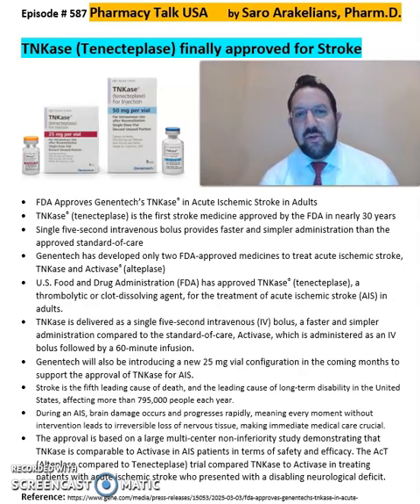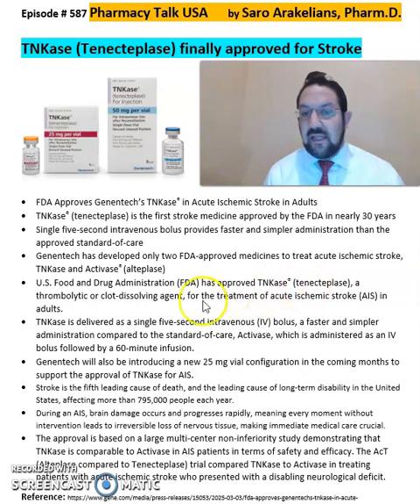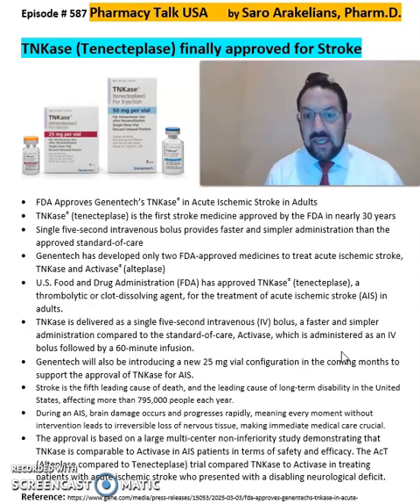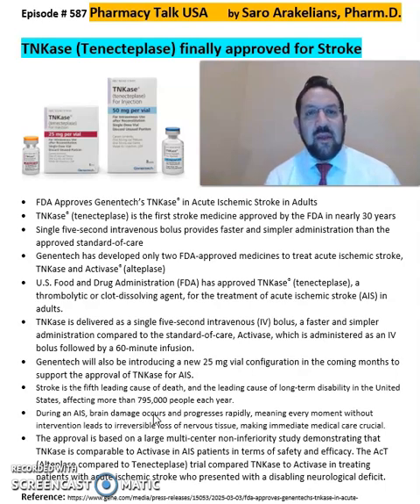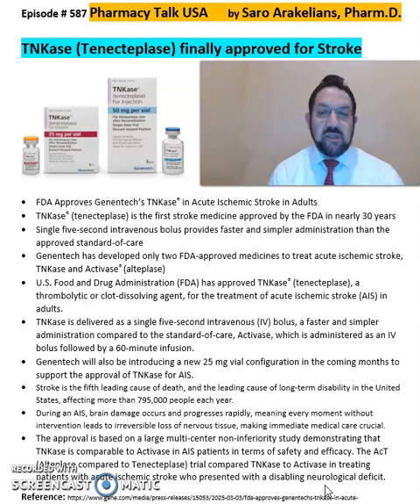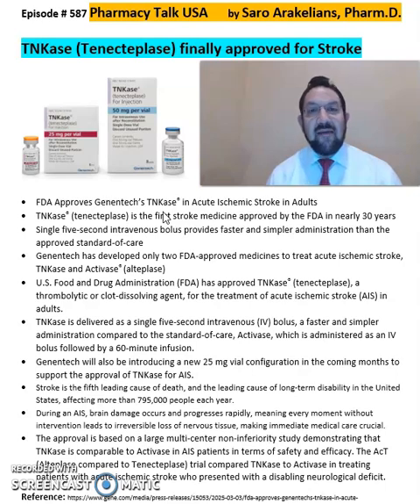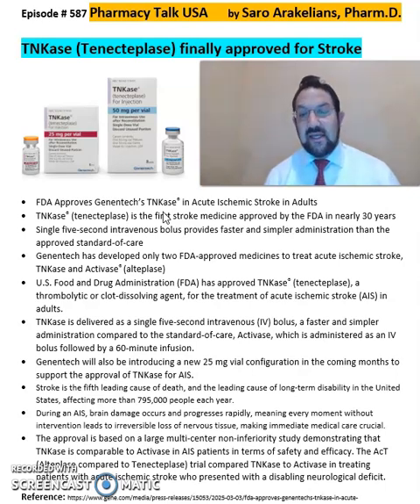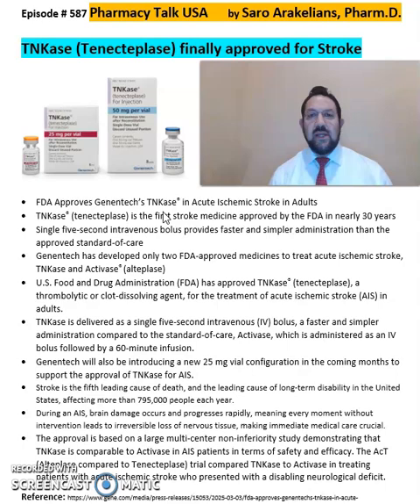Tenecteplase (TNK) Finally approved for Stroke!!!